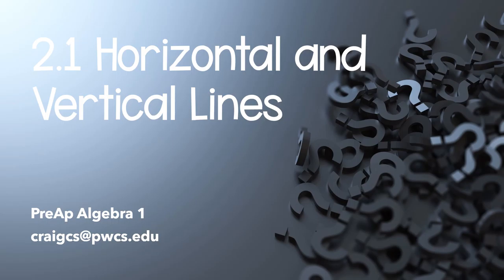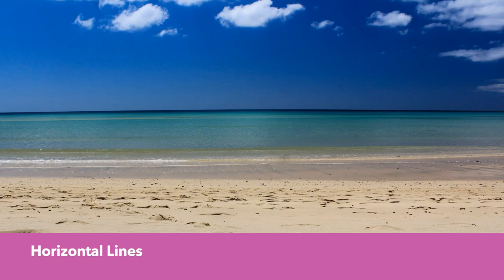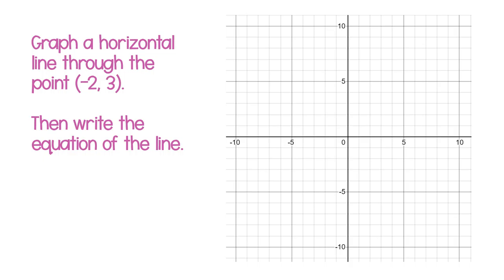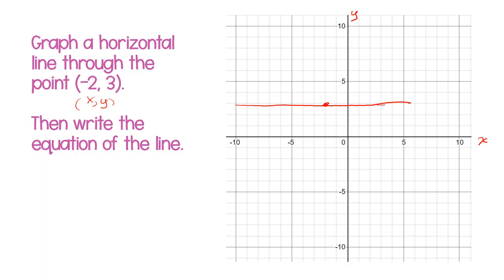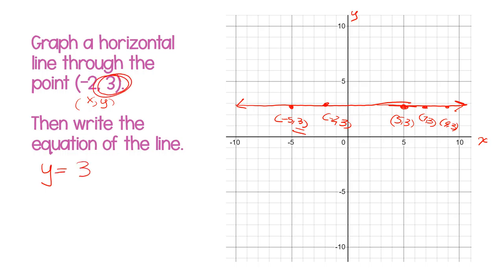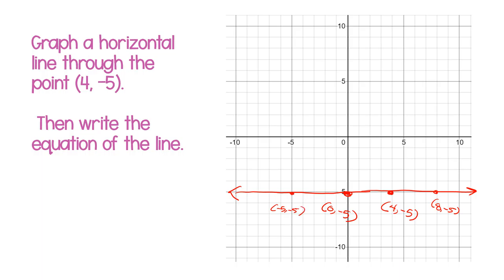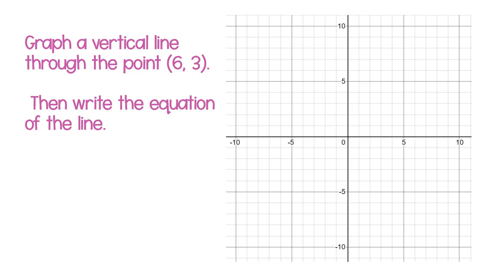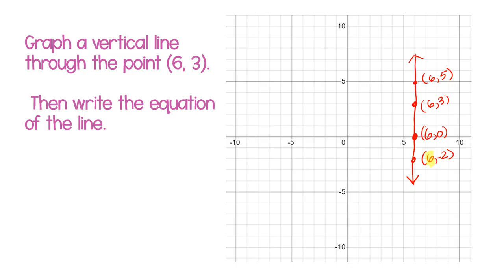2 1 horizontal and vertical lines notes